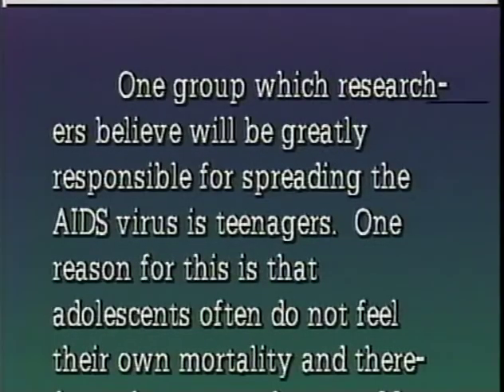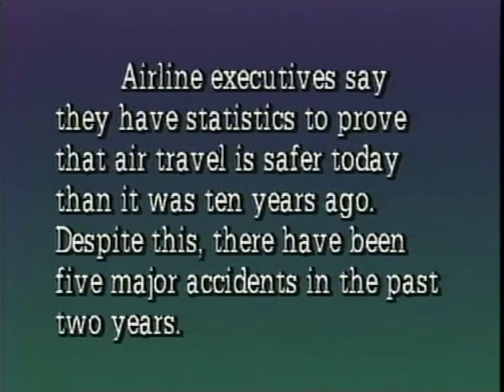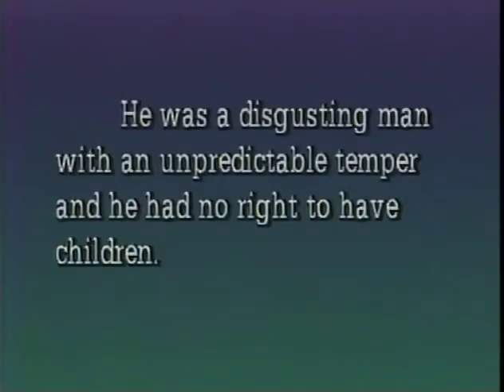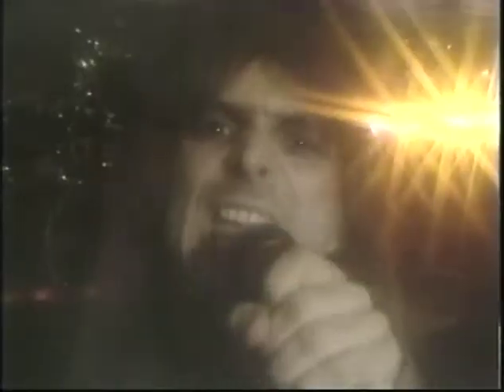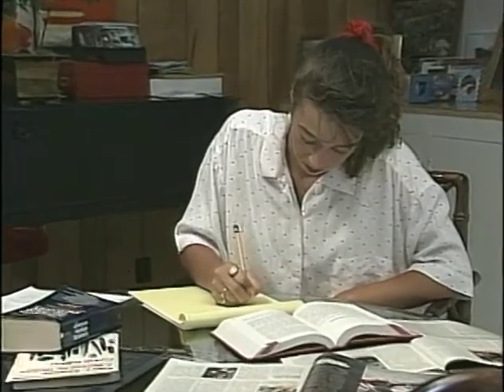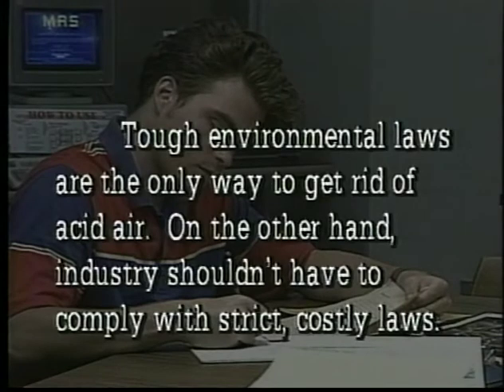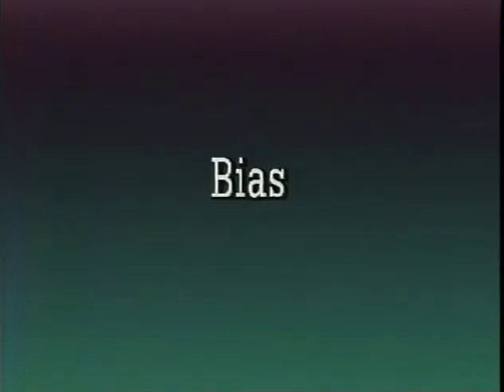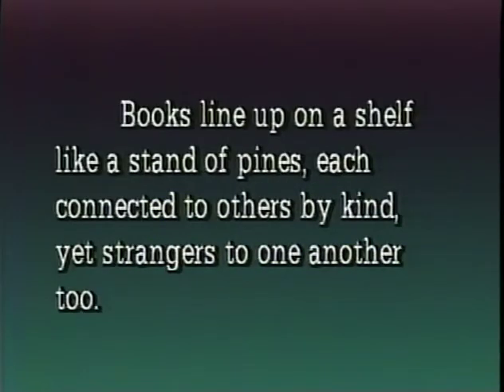Read, Write and Research #13: Preparing the Second Draft - Revising, Revising, Revising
Writing a research paper is a lot like solving a math problem; it really boils down to knowing the right formula to use and how to use it. This course is intended to take you through the process of writing informative and persuasive essays by helping you see the many ways you already use the necessary skills for such writing in your everyday life.

The thirteenth episode of this series explores the process of revising your research paper. It discusses reviewing paragraphs to ensure they support your topic sentence, finding holes in your writing, checking for slant vs. bias, and more. It offers advice on how to polish both your introduction and conclusion, the two most importance paragraphs in your essay. The video concludes with a self-review the allows viewers to identify examples for slant vs. bias.

Credits:
Producer/Director: Kathleen Clower
Scriptwriter: Robbie Gordon
Editor: Mark Basse
Audio: Jon Koob, Mark Abbott, Lantz Baum
Narrator: Allen Hall
Camera: Mark Basse, Greg Goodwin
Lighting: Gideon Carpenter